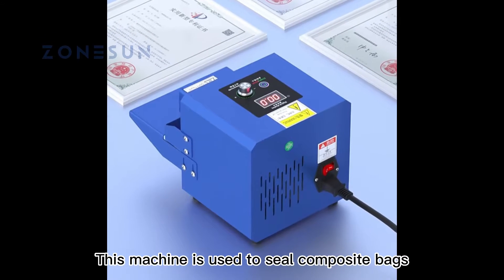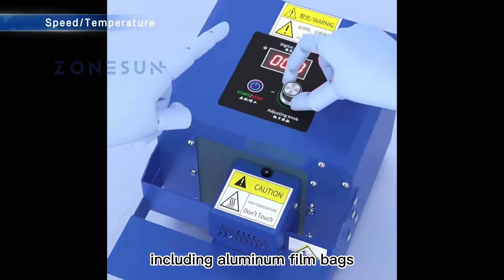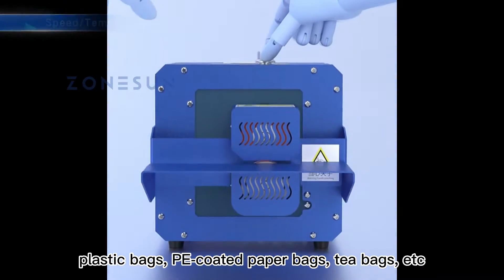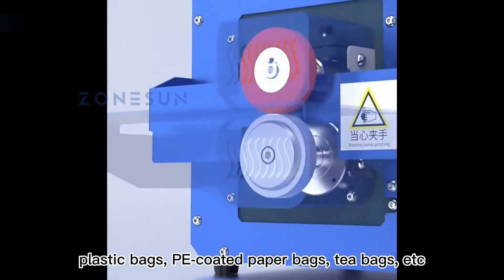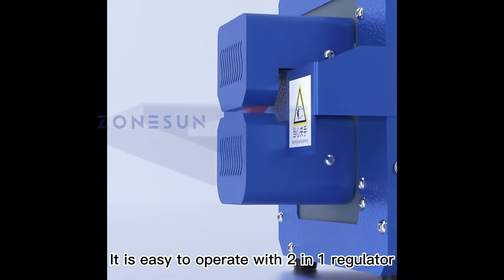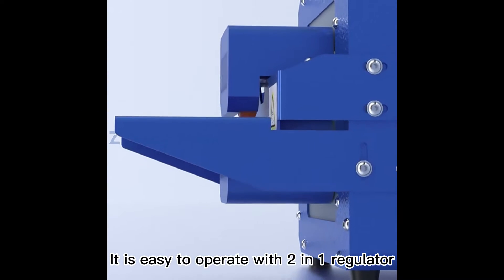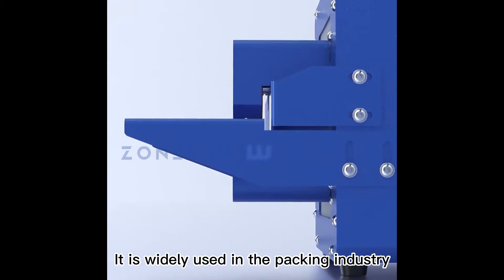How To Use ZS-GLF1 Portable Composite Bag Roller Sealing Machine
This machine is used to seal composite bags, including aluminum film bags, plastic bags, PE-coated paper bags, tea bags, etc. It is easy to operate with a 2-in-1 regulator. It is widely used in the packing industry.